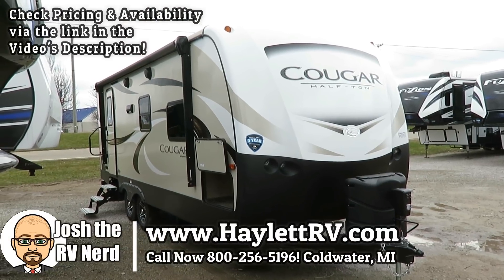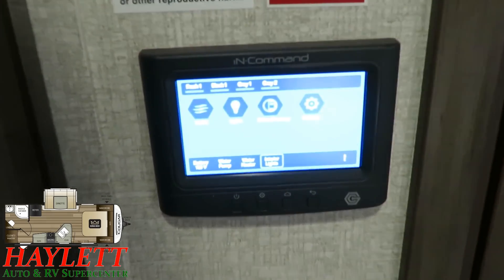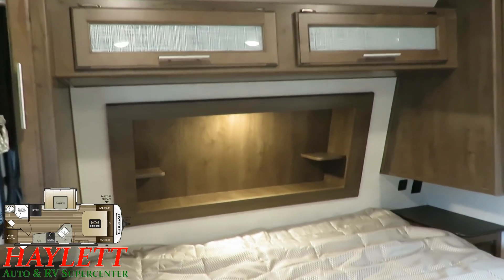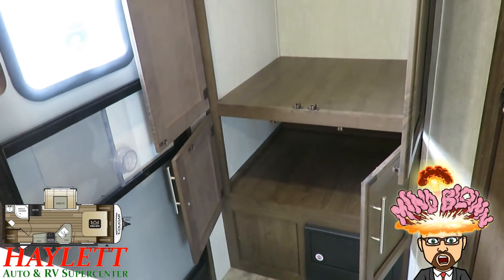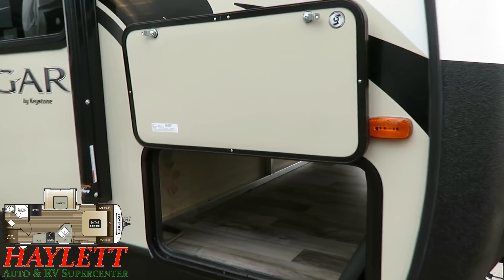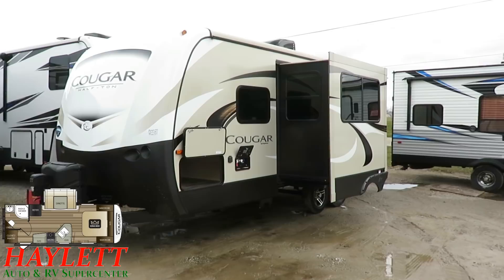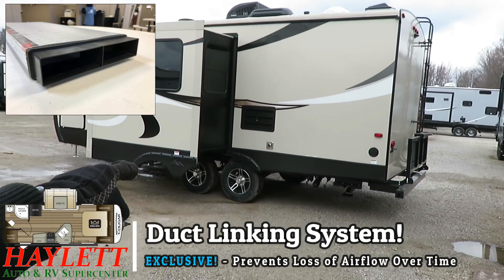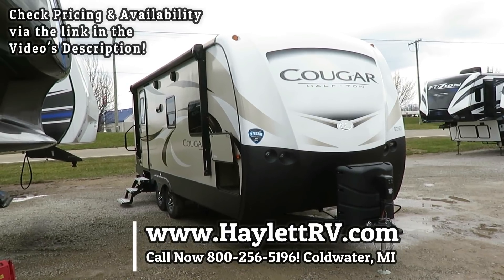(Sold) 2019 Cougar 22RBS Half Ton ULTIMATE King Bed Couple's Camping Keystone Travel Trailer